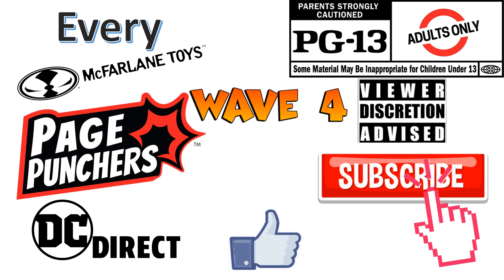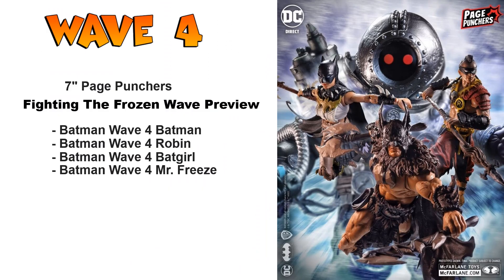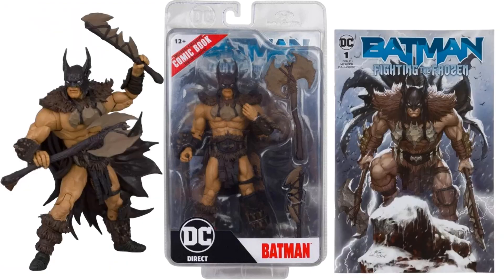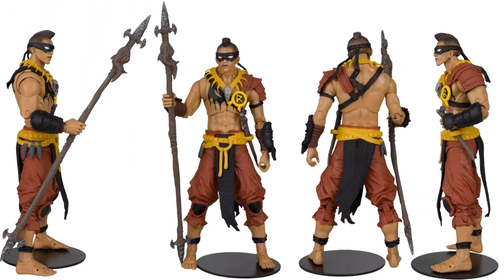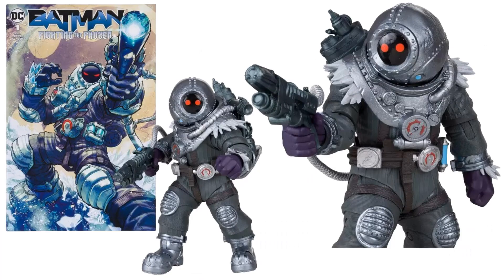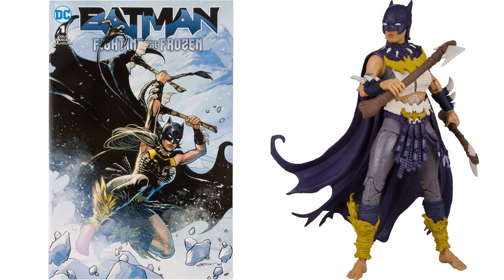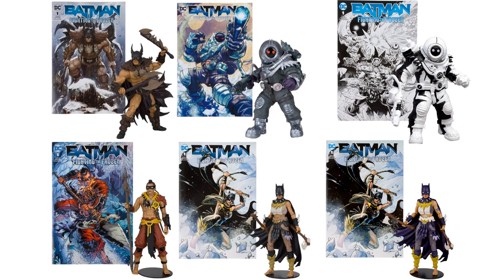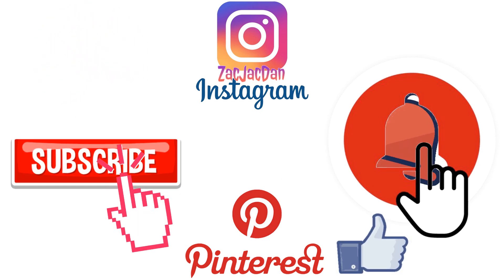Every McFarlane Toys DC Direct 7" Page Punchers "Wave 4" Batman Fighting the Frozen